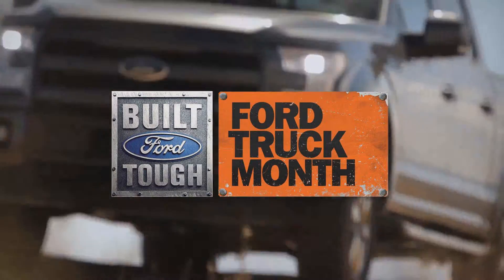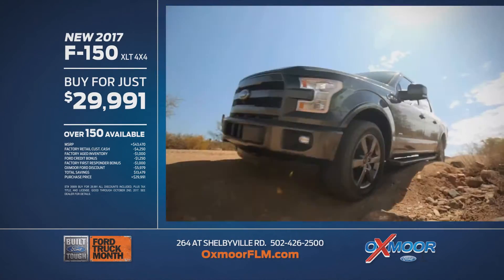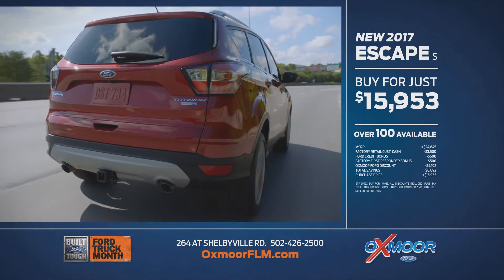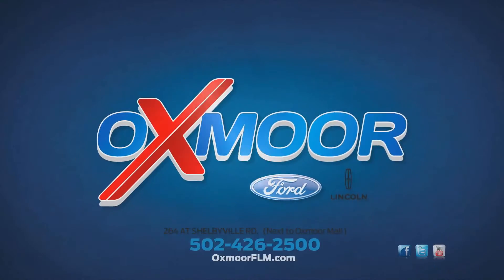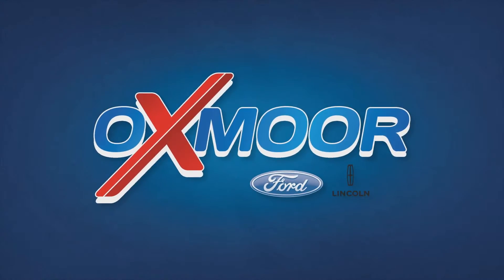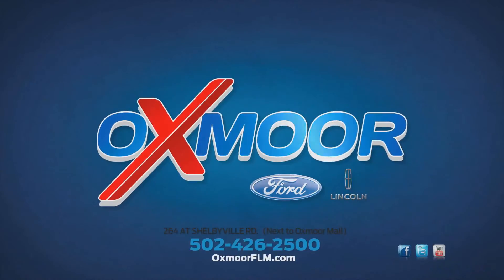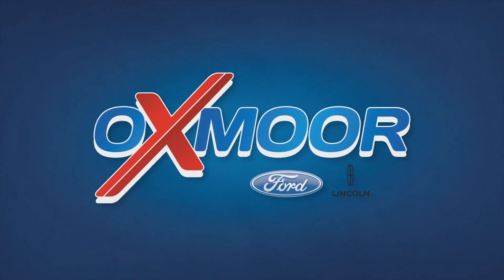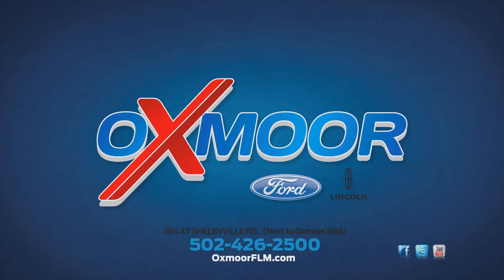FO TRUK 0917 SpotChks